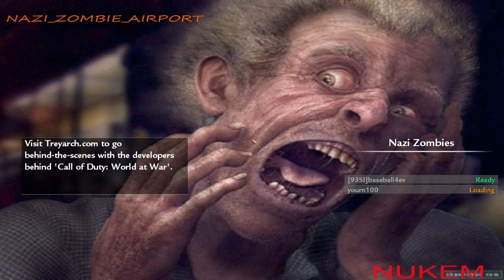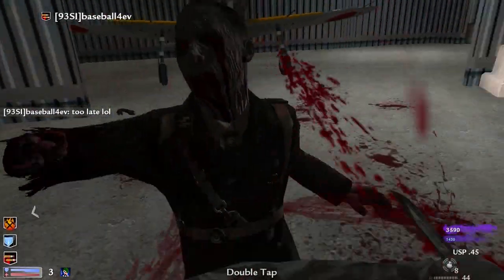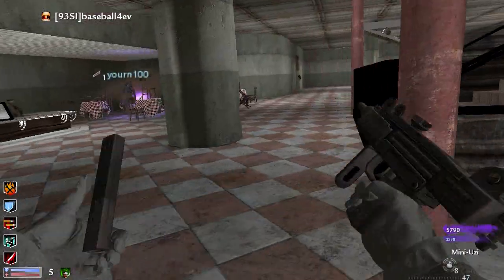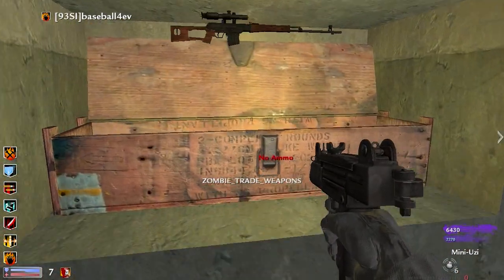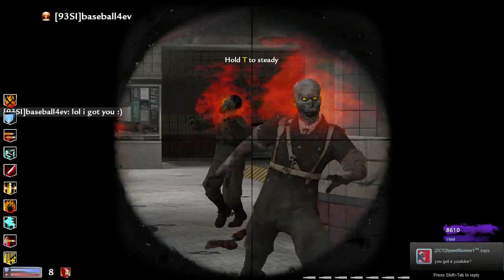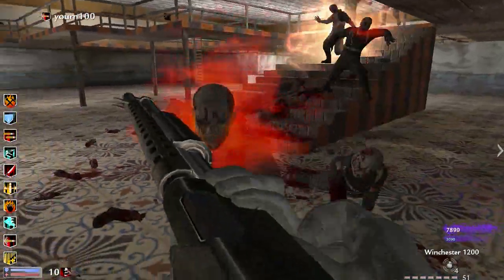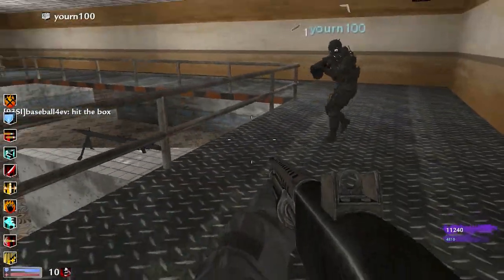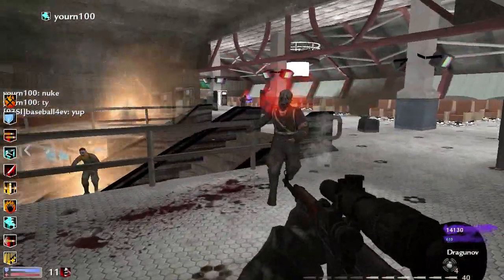World at War | Custom Nazi Zombie Map #20 | nazi zombie airport | Part 1/2